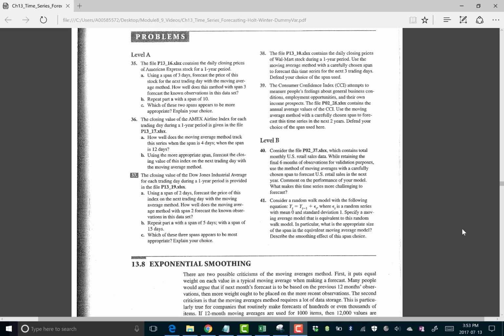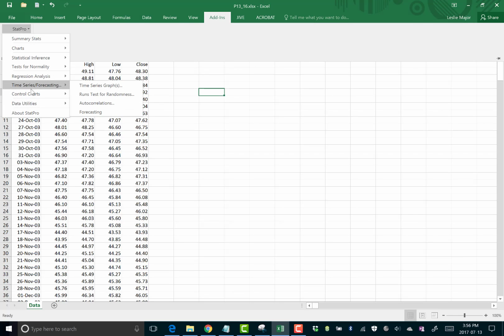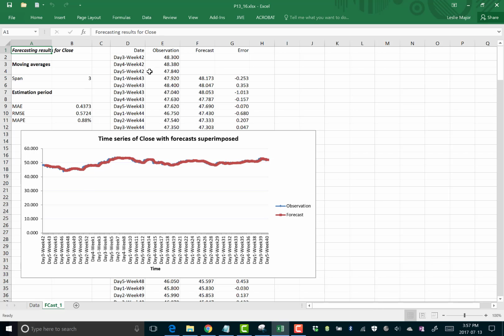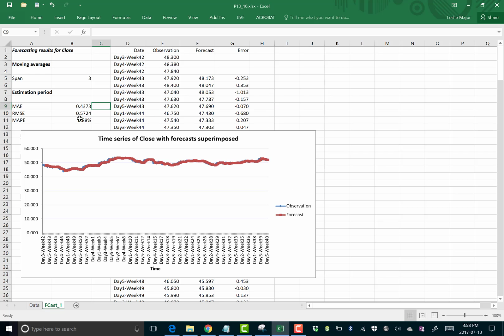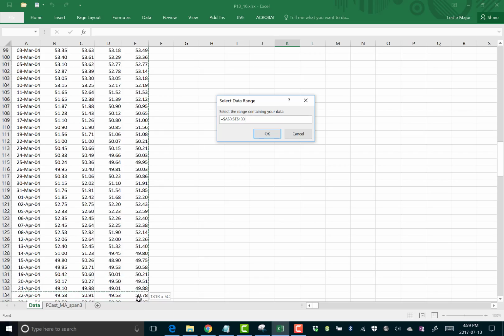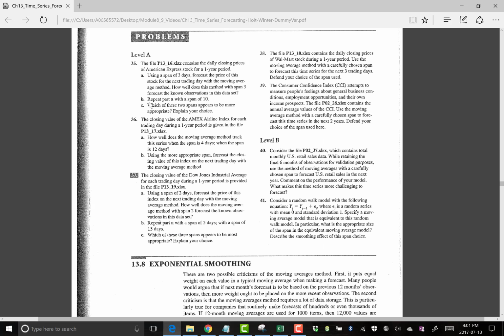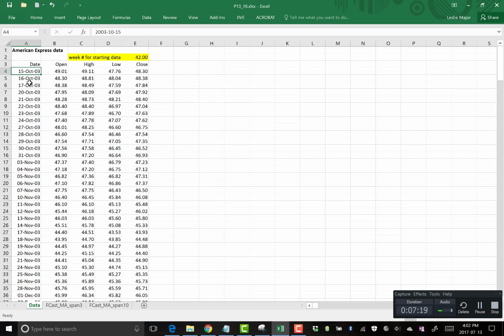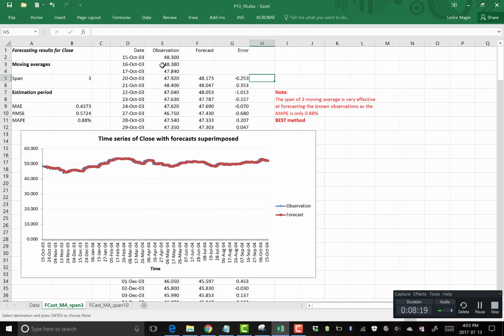Moving Average Method in Statpro for Excel 2010/2016/64 bit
how to do the Moving Average Method in Statpro for Excel 2010/2016/64 bit.  Problem 35 from Chapter 13 of Decision Analysis text by Albright and Winston example used.